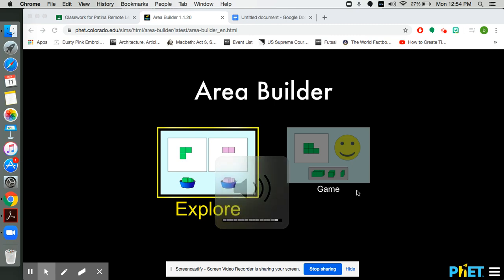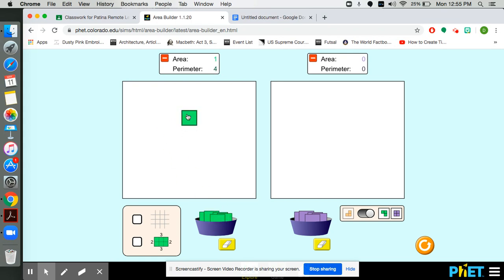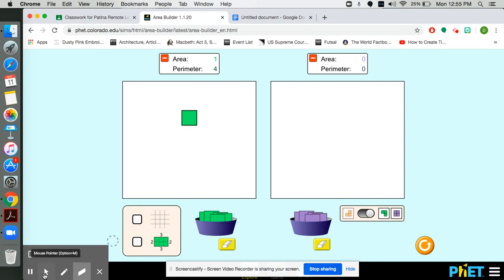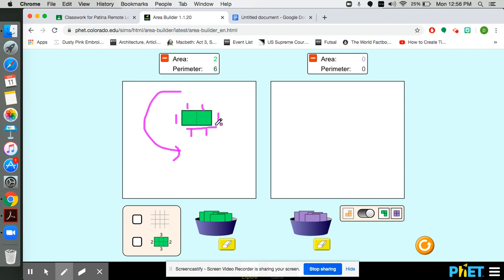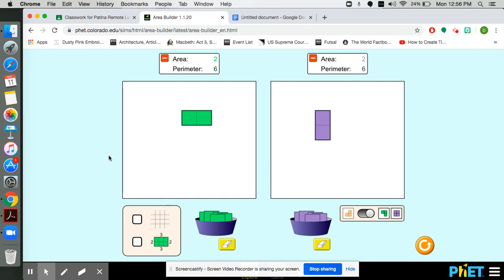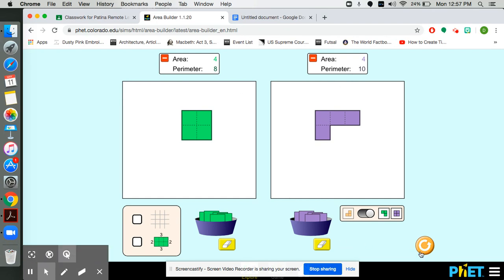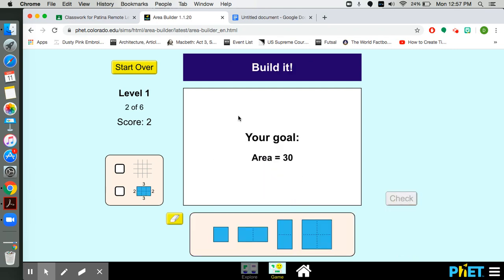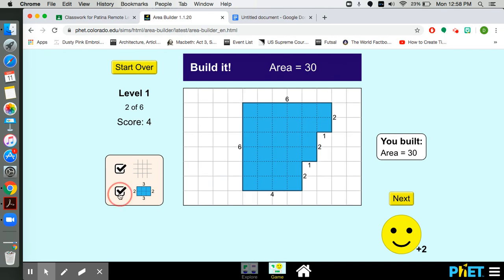May 14th Math (area/perimeter)